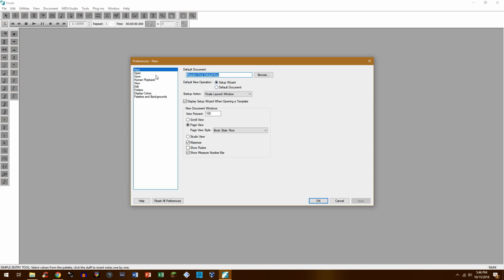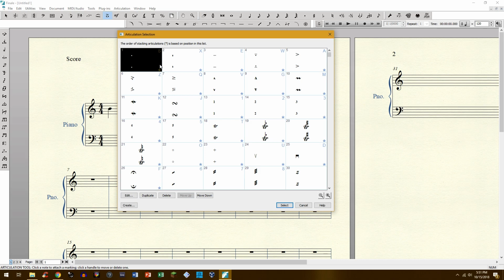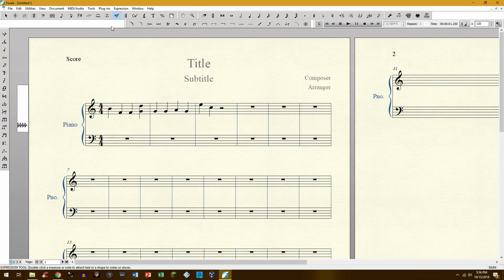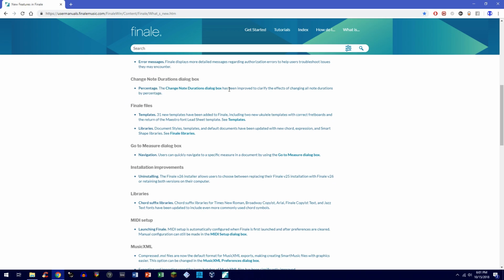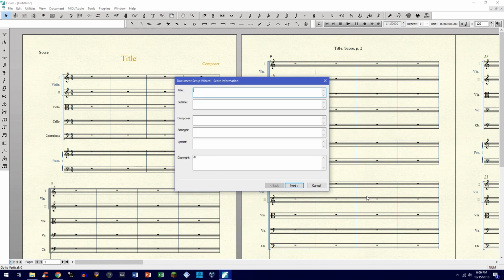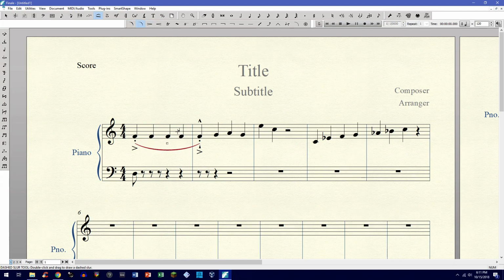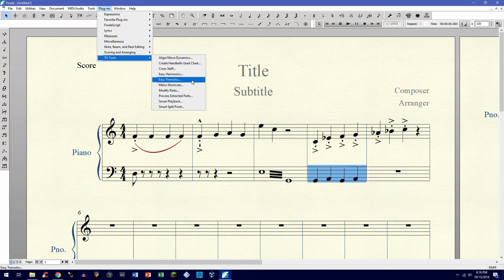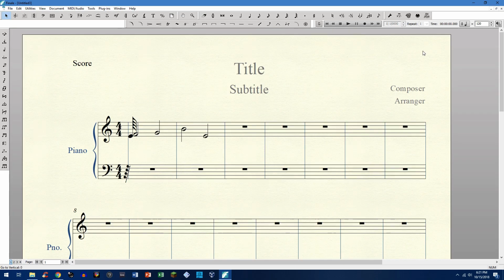Finale v26: First Impressions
Thought I'd upload my first initial thoughts after getting Finale v26. Just my impressions :)